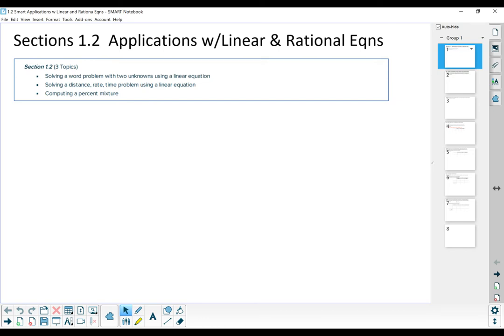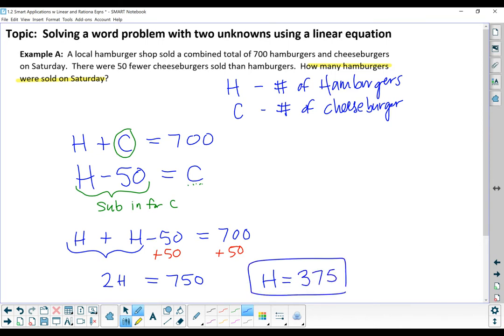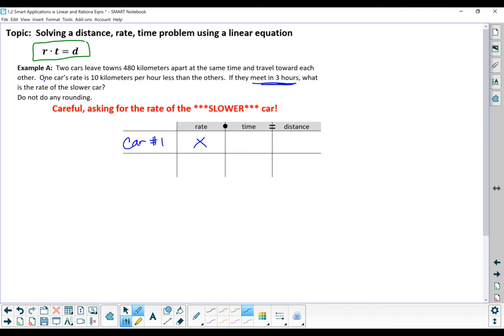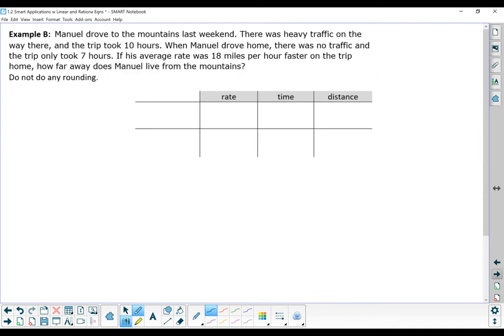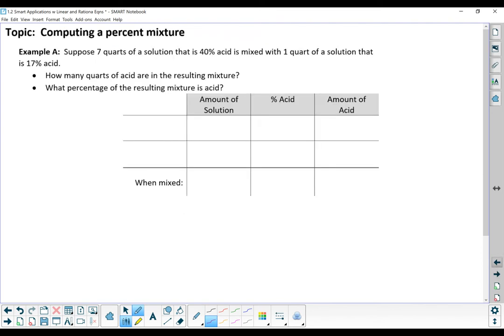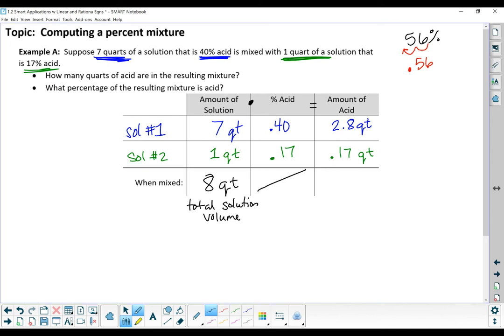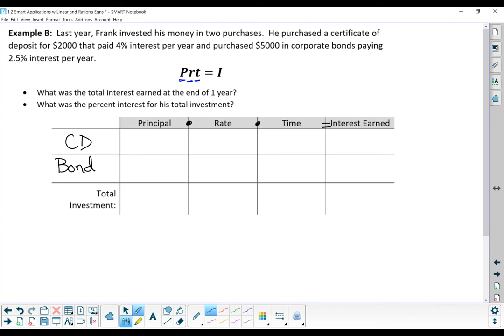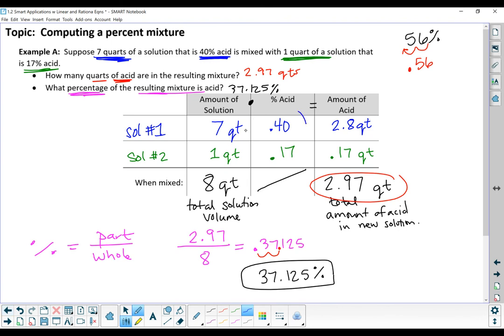1050: 1.2 Applications w/Linear & Rational Eqns